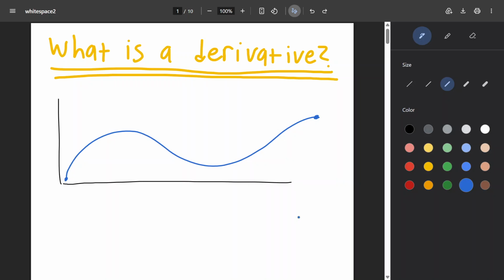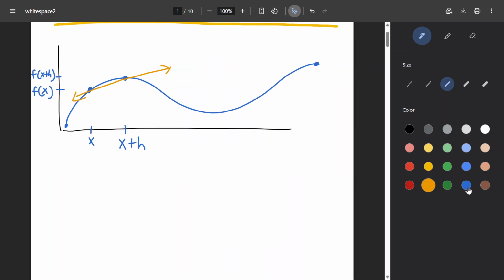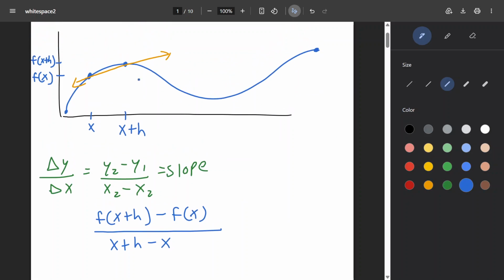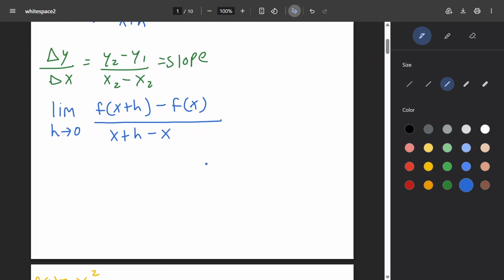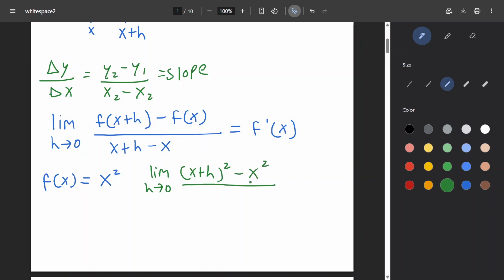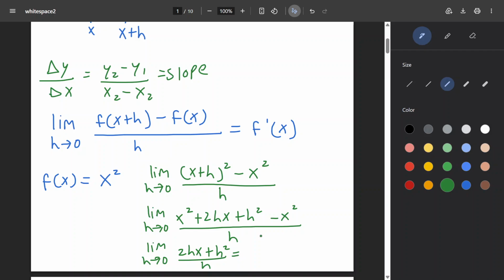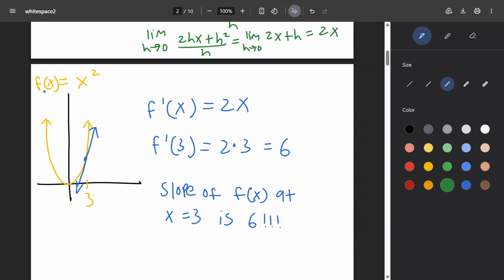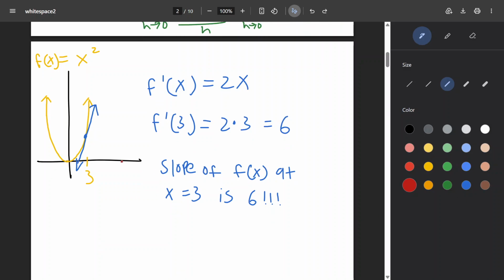Defining the Derivative | Painless Pedagogy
In this video, we define the derivative of a function and show an example to drive the point home.